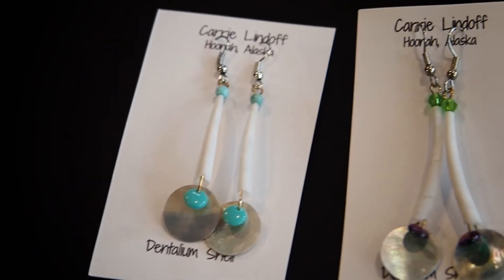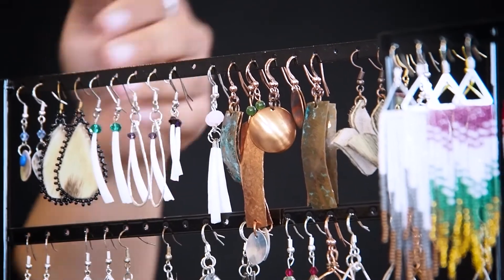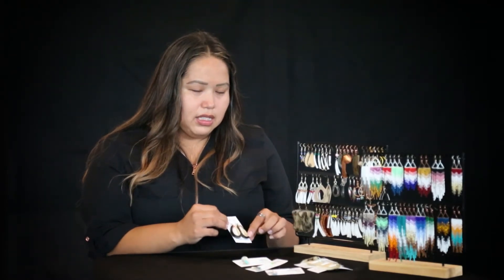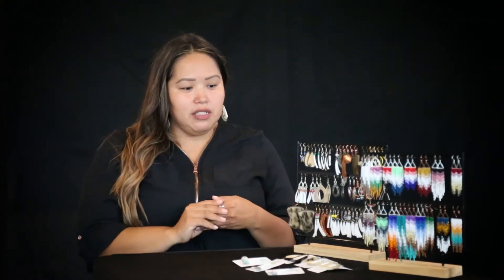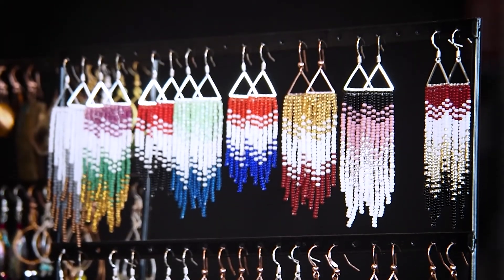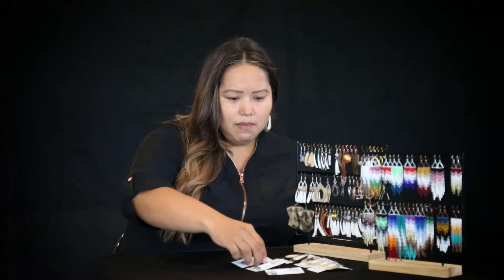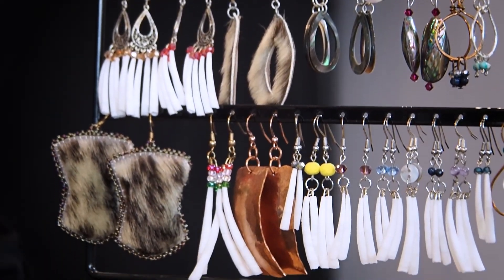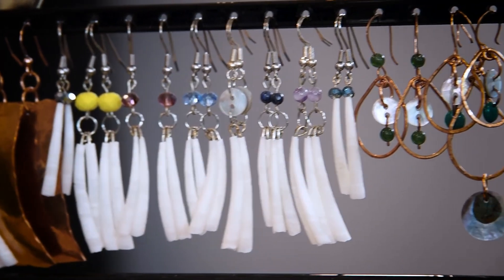Tlingit Artist Interview: Carrie Lindoff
Carrie Lindoff speaks of her experiences learning and practicing different art forms and shares some of her work. You can find Carrie’s artwork at the local store, “Dei L’e ann” and on Etsy. Huna Heritage Foundation is actively working on capturing history in the making to add to our historical records of Hoonah’s rich art history. Watch for additional interviews to be forthcoming. Gunalchéesh Carrie for sharing with us all!